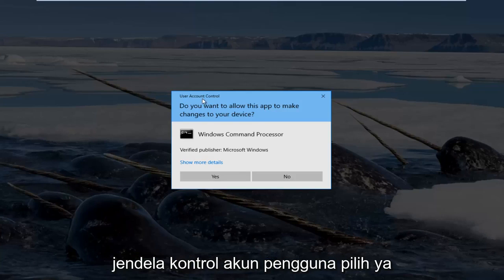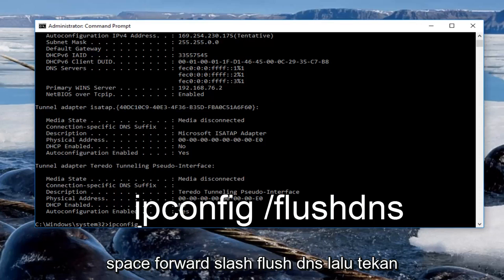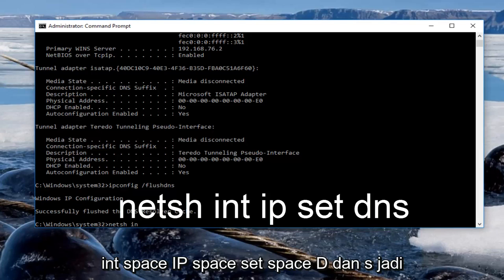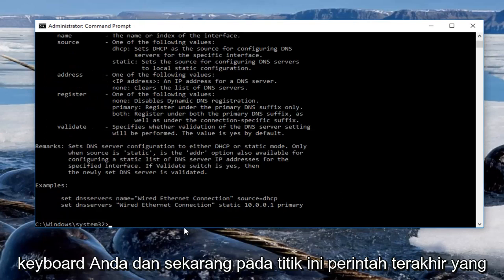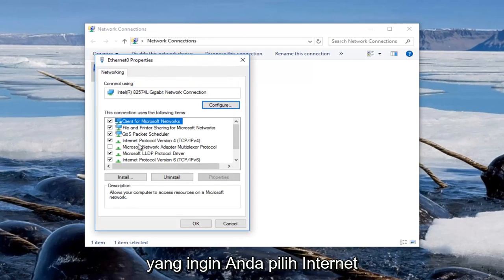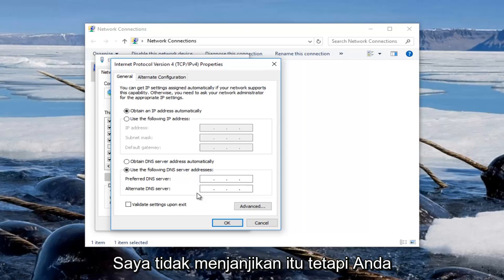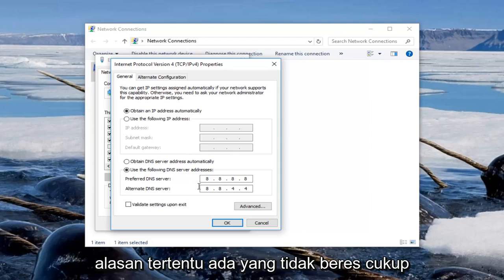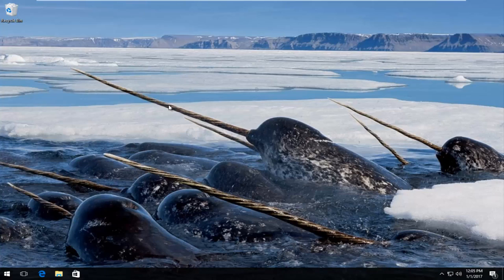Cara Memperbaiki Err_Connection_Timed_Out Error di Google Chrome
Dalam tutorial ini saya akan menunjukkan kepada kalian bagaimana semoga mengatasi ERR_CONNECTION_TIMED_OUT atau err connection timed out error di Chrome, Facebook dan YouTube. Anda akan menerima pesan kesalahan “Situs tidak dapat dijangkau – ERR_CONNECTION_TIMED_OUT ” saat mengakses halaman web apa pun (misalnya, Facebook, YouTube, Google, Yahoo, Amazon, dll.) di Google Chrome, Mozilla Firefox, Internet Explorer, atau Microsoft Edge .